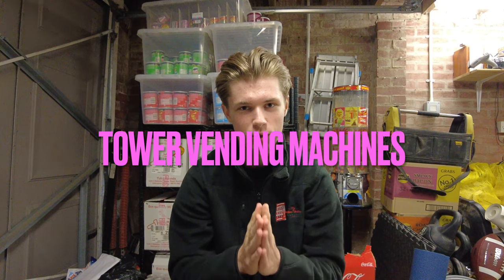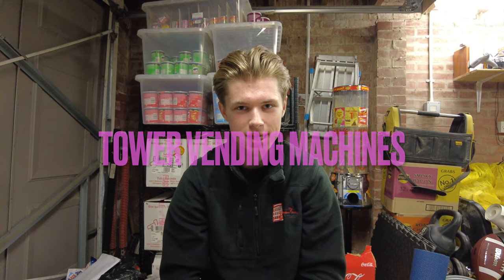This Is How Much My Vending Machines Make-UK Edition!!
In this video I tell you exactly how much money my vending machines make me every month and hopefully give you a solid insight into how much money you could possibly generate through starting a vending machine business!

0:00 - Intro
0:26 - Tower Vending Machines
2:16 - Full-line Vending Machines
4:29 - Individual Products
6:17 - Outro